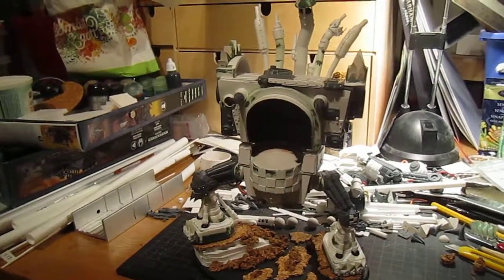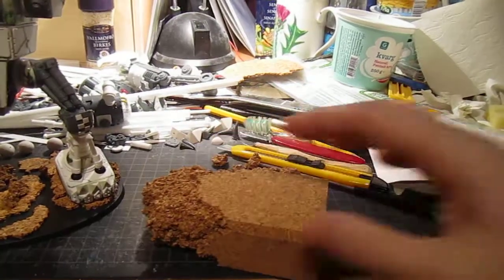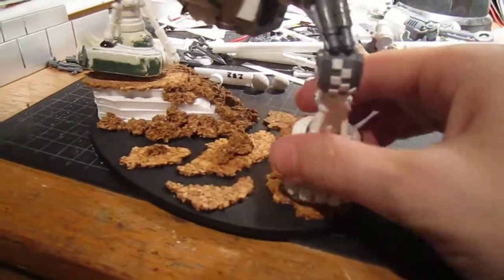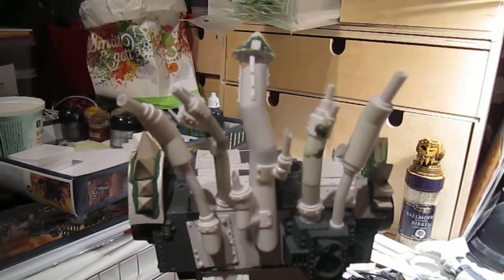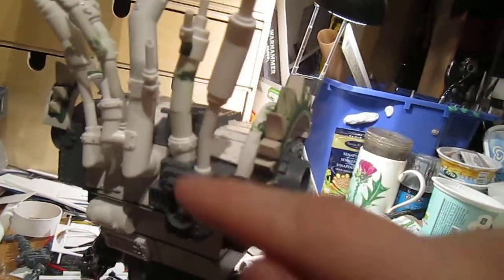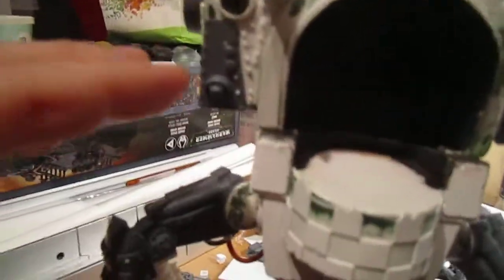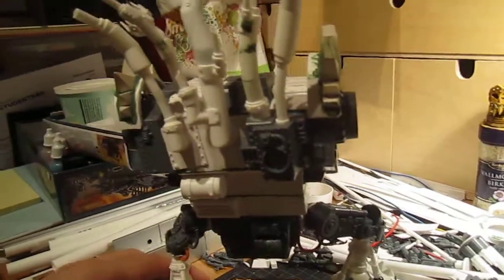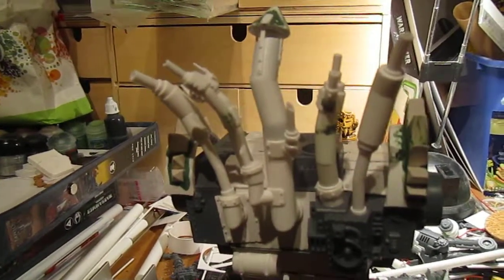Project Orkanaut Conversion part 10 - Exhaust pipes finished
So the exhausts are finished. Next up is detailing the torso and finishing the base!